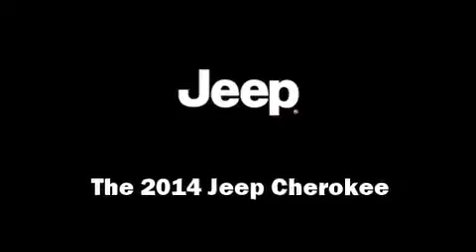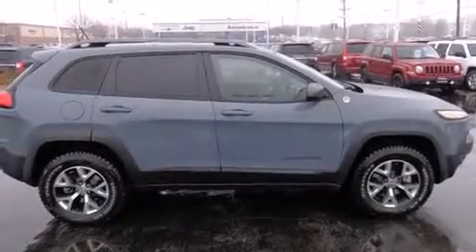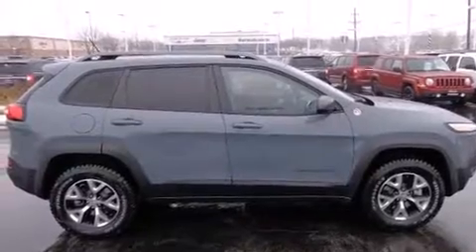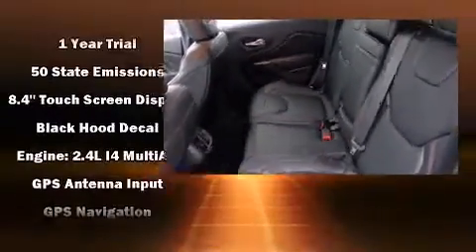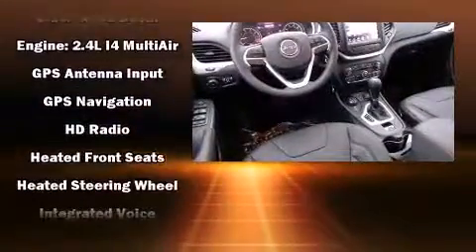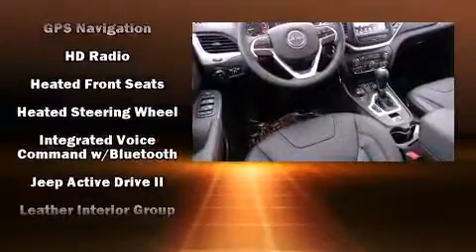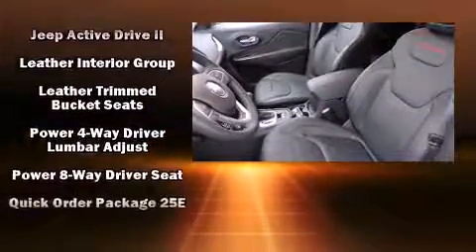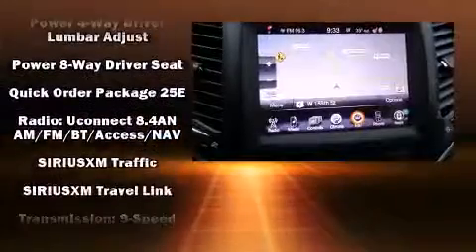2014 Jeep Cherokee Trailhawk in Orland Park, IL 60462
Bettenhausen Chrysler Jeep
15941 S 94th Ave
in Orland Park, IL 60462

Take command of the road in the 2014 Jeep Cherokee. It features four-wheel drive capabilities, a durable automatic transmission, and a 2.4 liter 4 cylinder engine. Jeep prioritized fit and finish as evidenced by: delay-off headlights, front and rear reading lights, a tachometer, air conditioning, cruise control, rear wipers, and leather upholstery. Take assurance in side curtain airbags, providing head protection in the event of a severe collision. We know that you have high expectations, and we enjoy the challenge of meeting and exceeding them! Stop by our dealership or give us a call for more information.